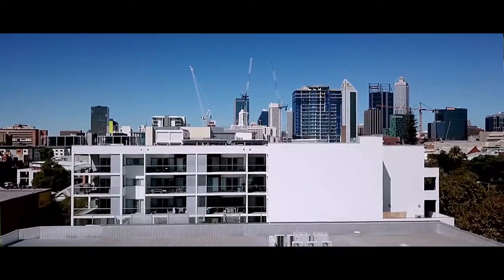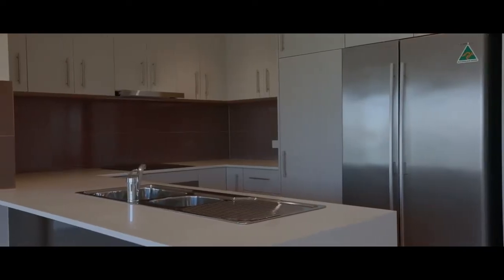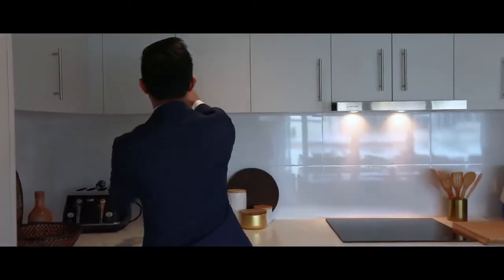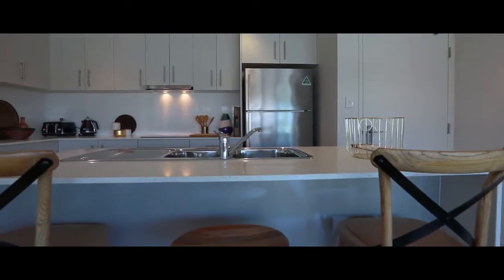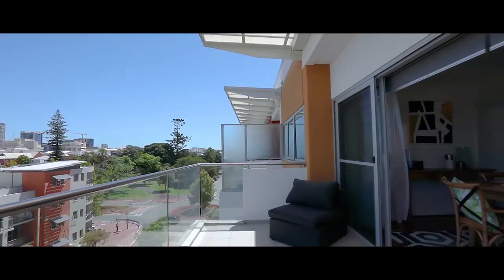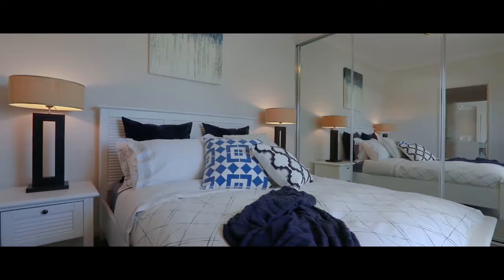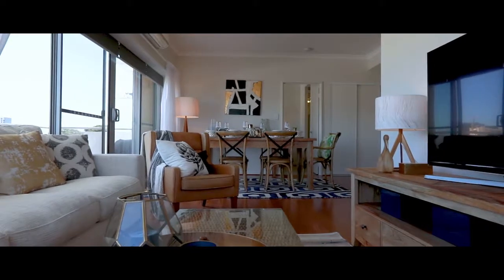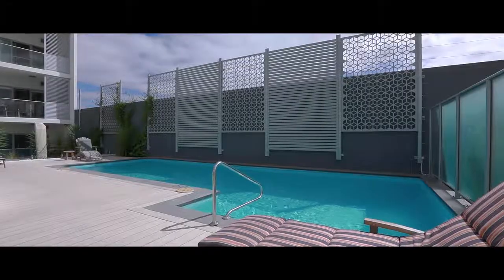180 Stirling Street, Perth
PRESS PLAY to find out more‼️ We can't wait to show you this BEAUTY 😍😍

Do your regular groceries from your local IGA, meet family for brunch at BRIKA & if you are celebrating, meeting friends at one of the many restaurants or small bars is so CONVENIENT.

The best part is, you don't even need to take your car, as EVERYTHING is literally WALKING DISTANCE away! From train station 🚉, State Library, Perth Cultural Centre, Art Gallery, you name it!

Meet M Square Apartments...Sophisticated, Luxurious & Exceptionally Located. You will ❤️ living here & there are plenty of options from 1 bedroom with 1 bathroom to 2 bedrooms with 2 bathrooms to choose from.

📱 Edward on 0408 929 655 or private message us...